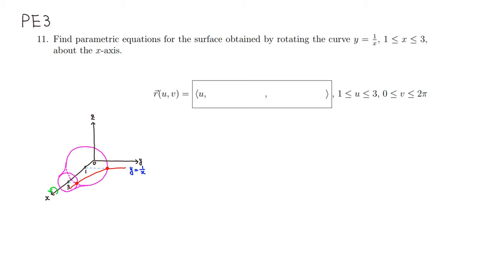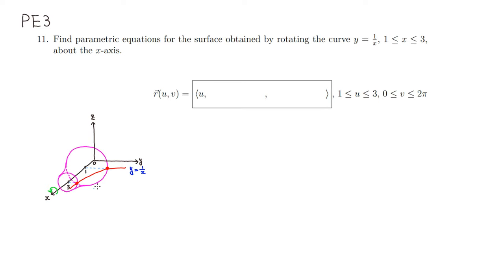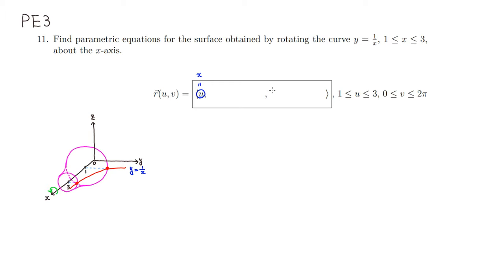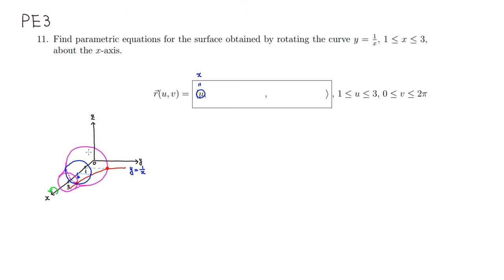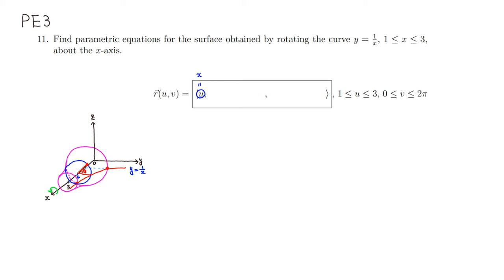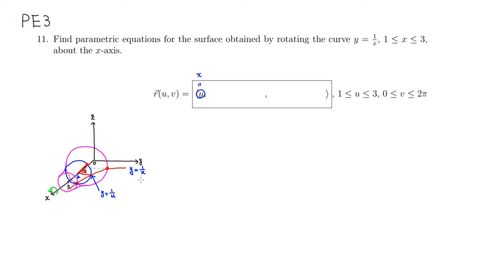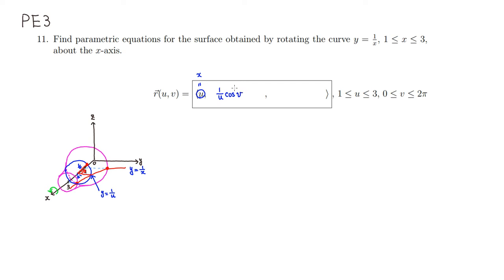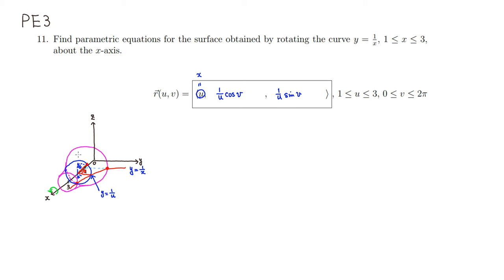MTH 223 PE3 #11 (Spring 2018)